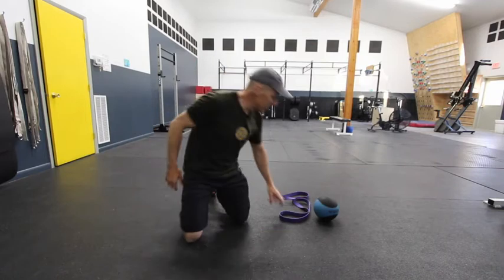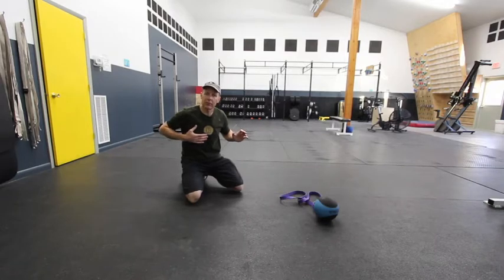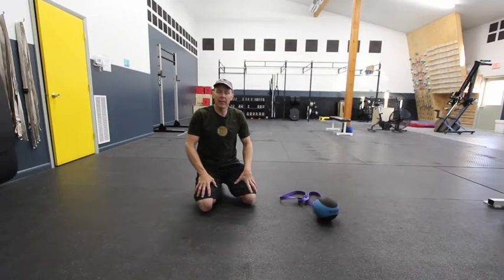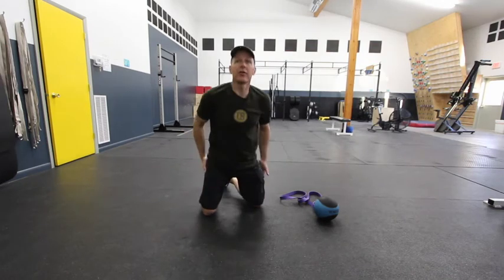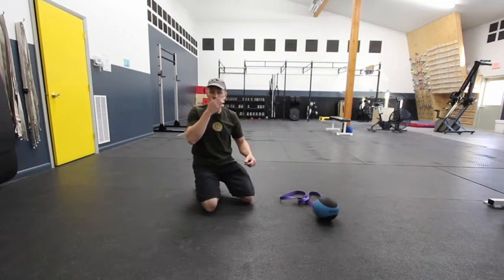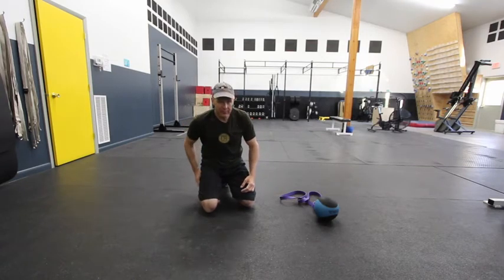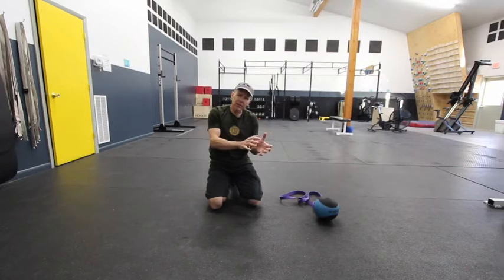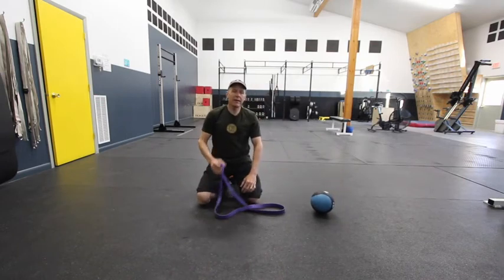At Home: Adding Variety to Home Exercises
Yes, push-ups are boring.  Here are a dozen ways to make them more challenging and effective.